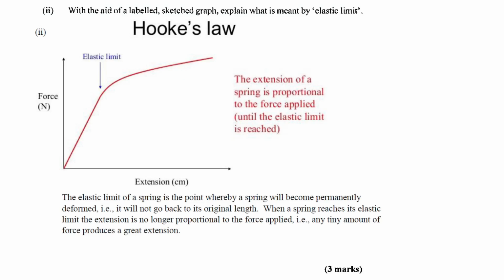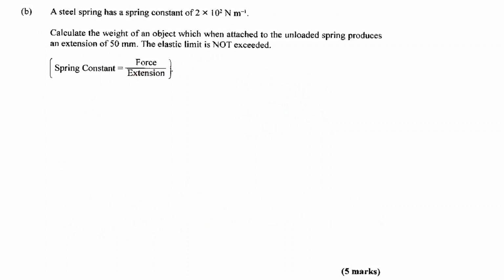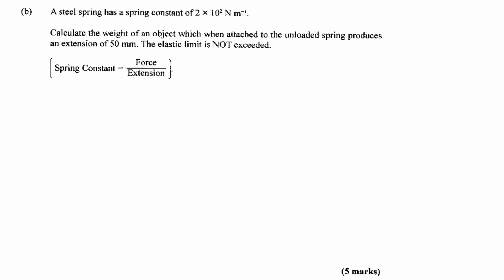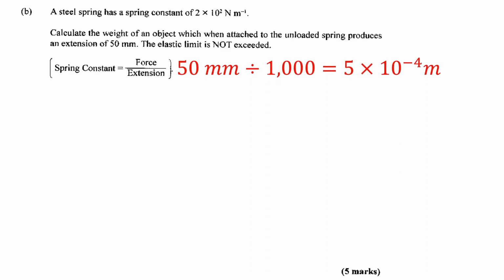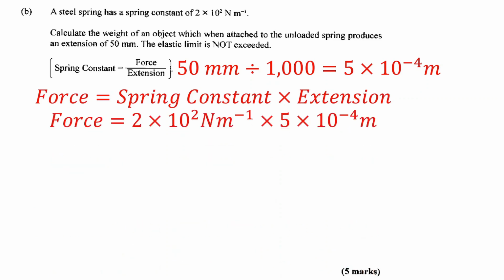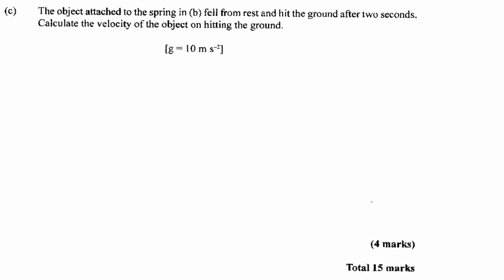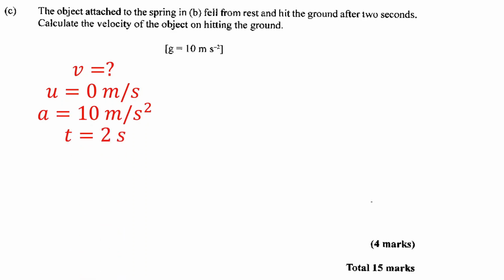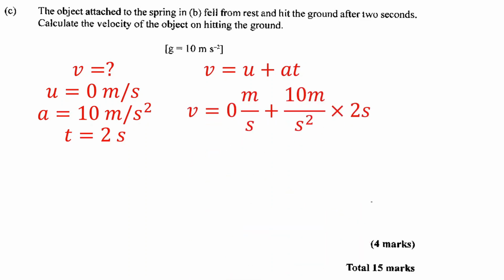CSEC 2018 PAPER 2 QUESTION 5 SOLUTION